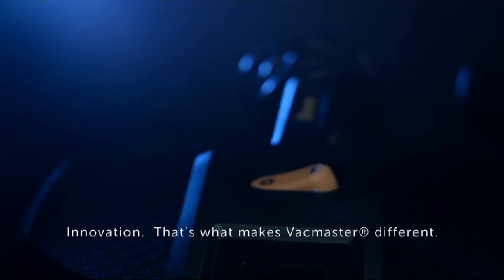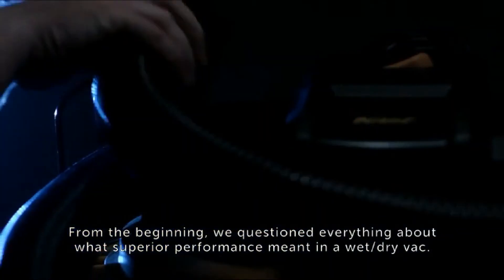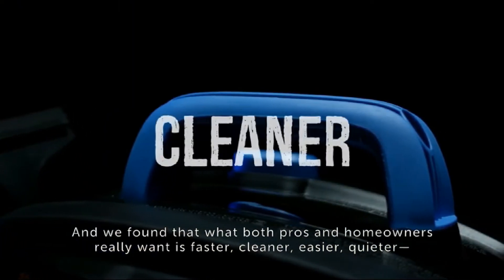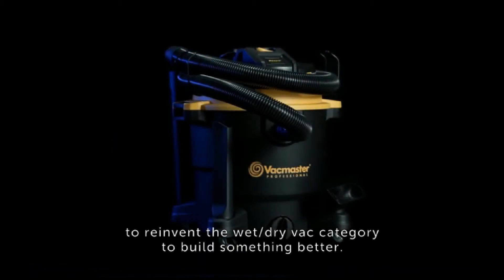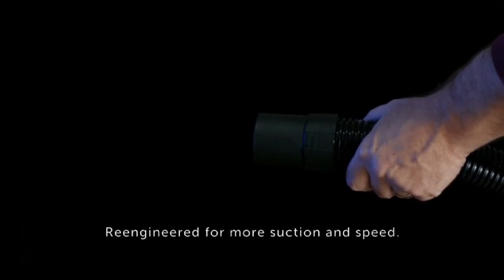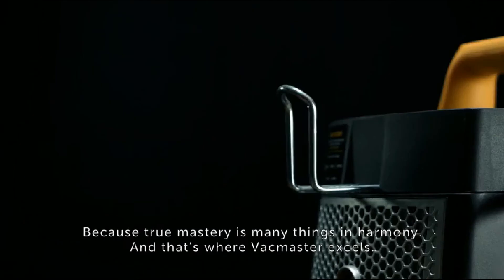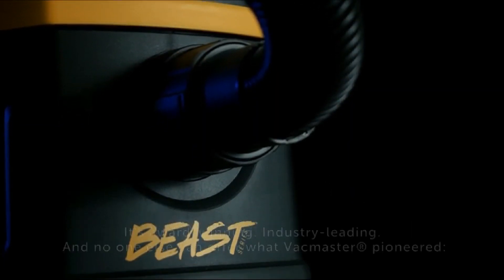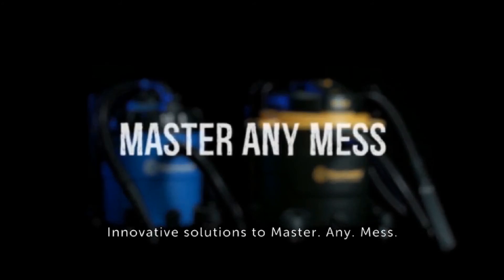Vacmaster VBV1210 Vacuum with Detachable Blower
Vacmaster VBV1210, 12-Gallon 5 Peak HP Wet/Dry Shop Vacuum with Detachable Blower

"The Vacmaster VBV1210 is a unique 2-in-1 unit that allows users to switch between a wet/dry vacuum and a high powered, handheld blower with the push of a button. This 12-Gallon* Wet/Dry Vac is the perfect size for a variety of tasks around the home or shop. With a 5 Peak HP** motor this vacuum makes cleanup easy, whether it's dust collection in the shop or liquid spills at home. Turning this vac into a detached, handheld blower to tidy up the yard or garage could not be easier - simply push the release button and lift the blower out of its cradle. With a blowing speed of 210MPH, this tool can handle the toughest debris. The balanced top handle design and durable casters provide stable transportation during and after use, and the on-board accessory storage ensures that all of your tools stay organized and in one place. * ""Tank Size"" refers to the actual tank volume, and does not reflect capacity available during operation. ** ""Peak Horsepower"" is a term used in the wet-dry vac industry for consumer comparison purposes. It does not denote the operational horsepower output of a wet-dry vac, but rather the horsepower output of a motor, including the motor’s inertial contribution, achieved in laboratory testing. In actual use, motors do not operate at the peak horsepower shown. *** CFM, Water Lift, and Air Watts tested to ASTM standard at the end of included hose."